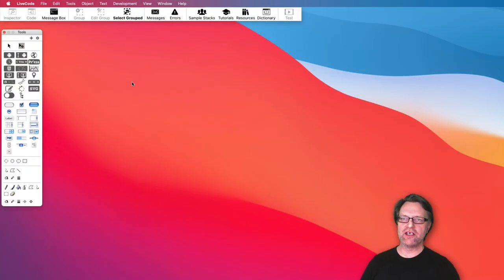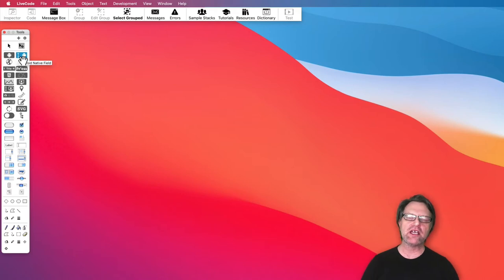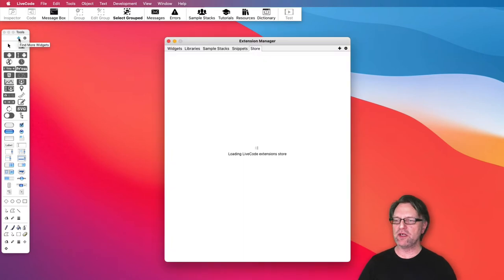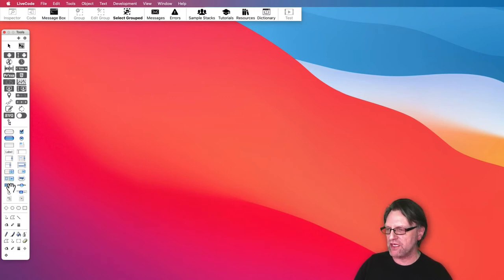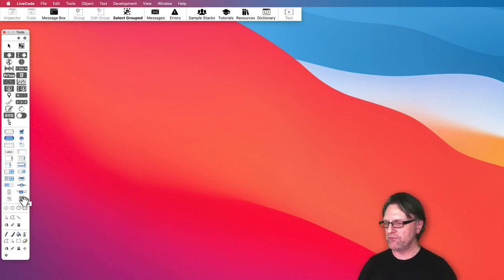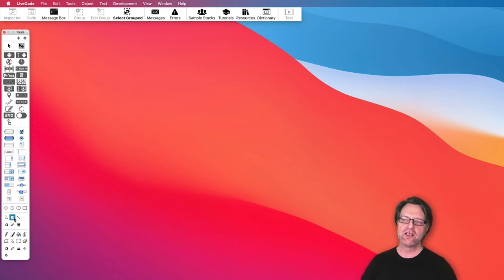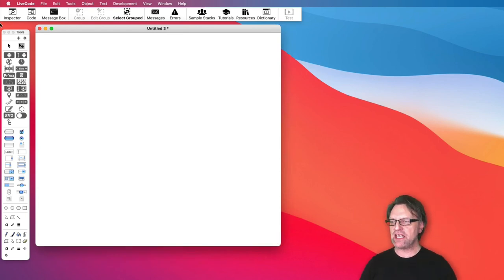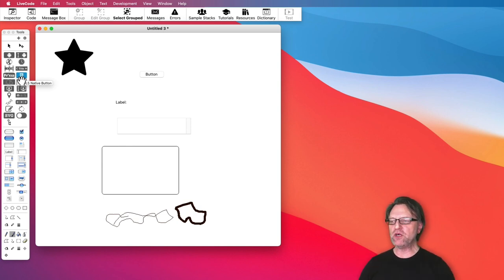LiveCode Tools Palette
Let’s take a look at the tools palette.